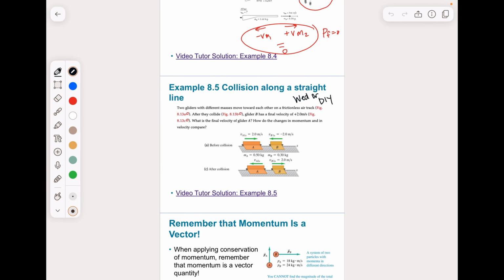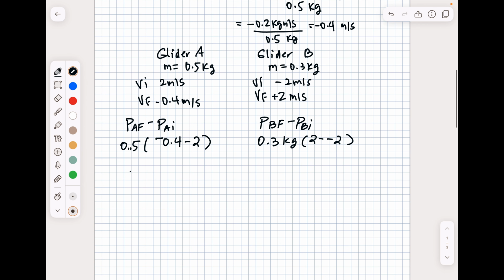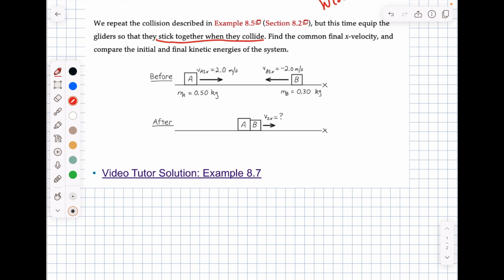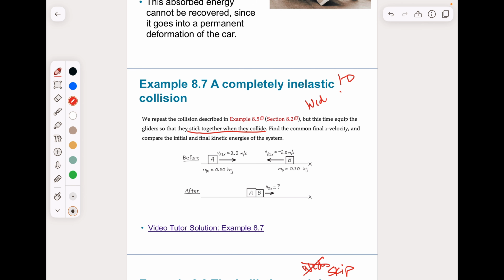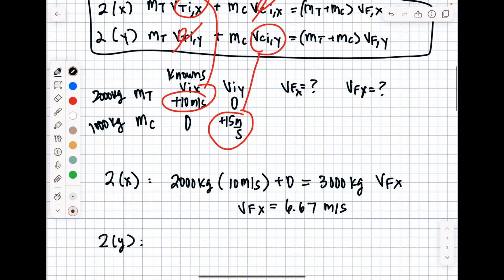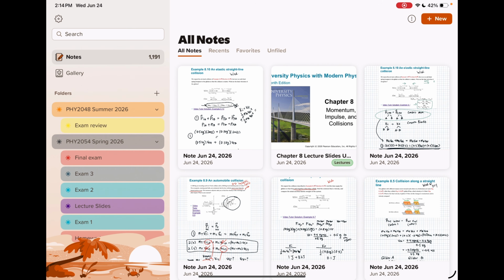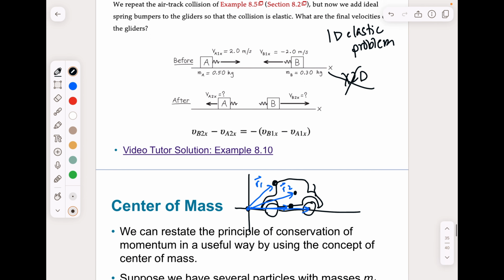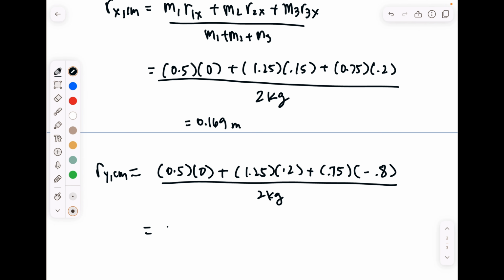Ch 8 Problem solving Summer 26